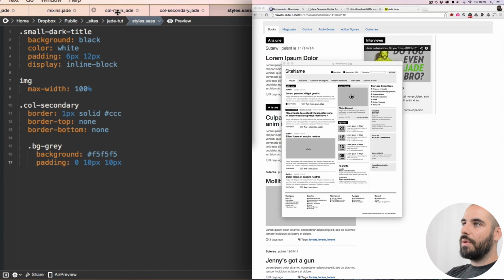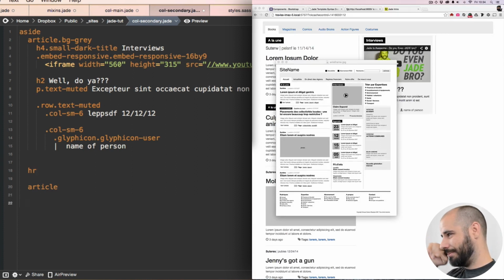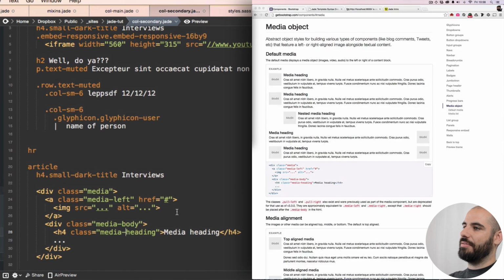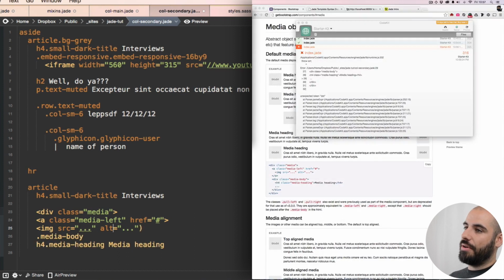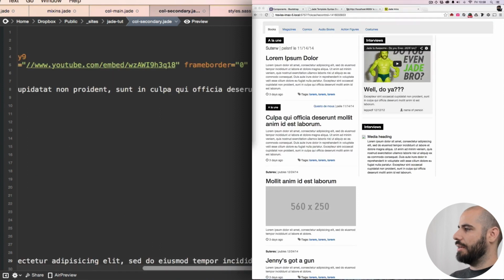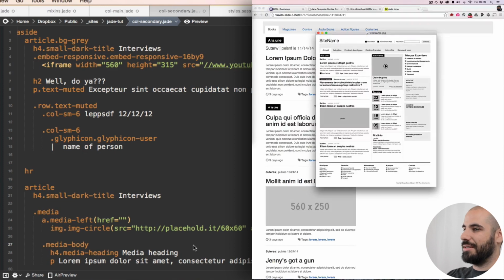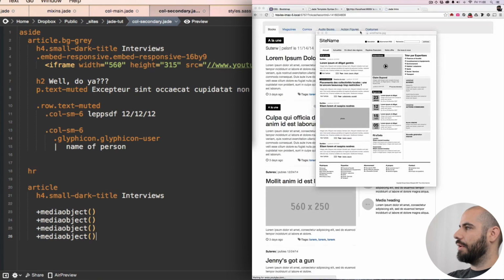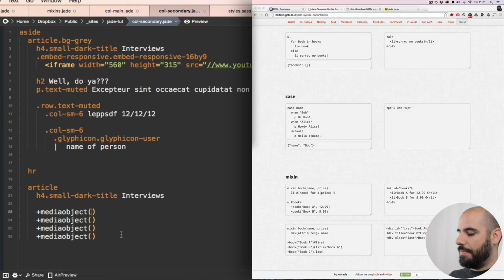Bootstrap Grid - CSS Grids Series (part 10 - Media Object Style)